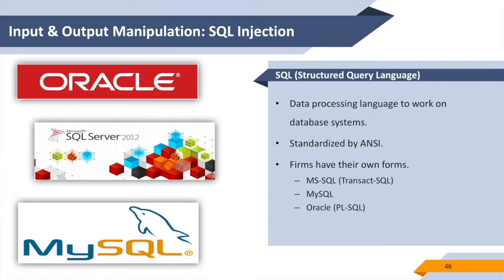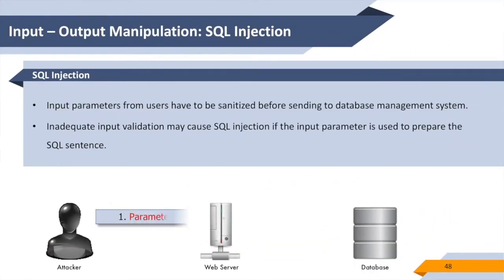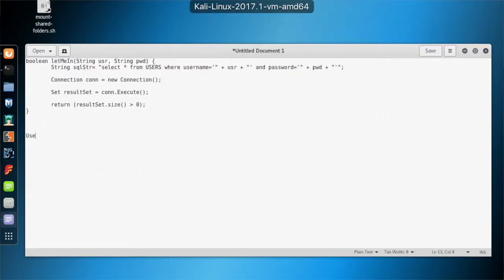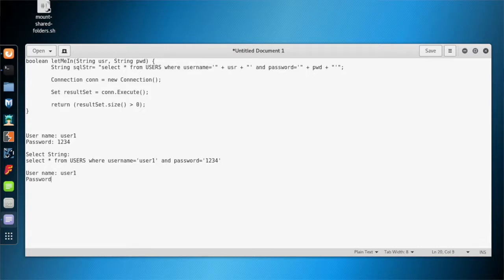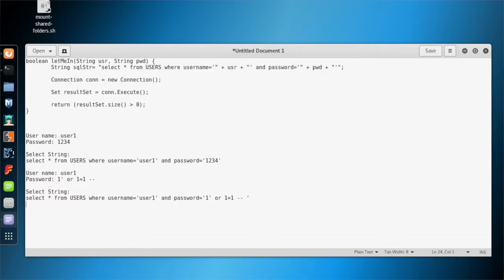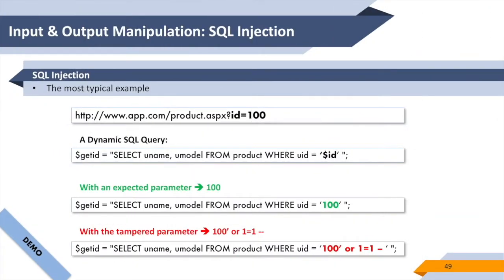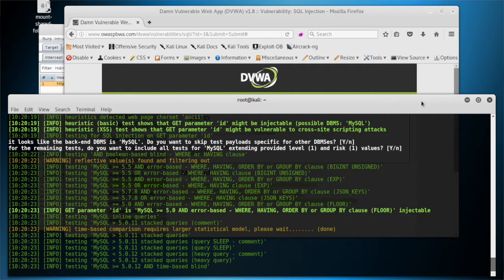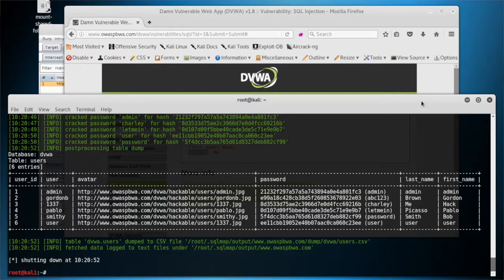Input & Output Manipulation: SQL Injection